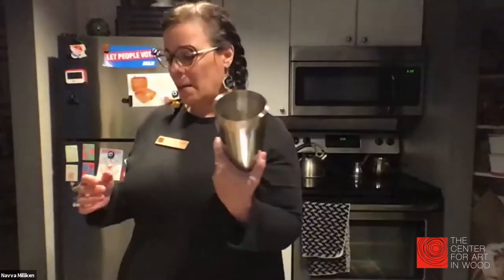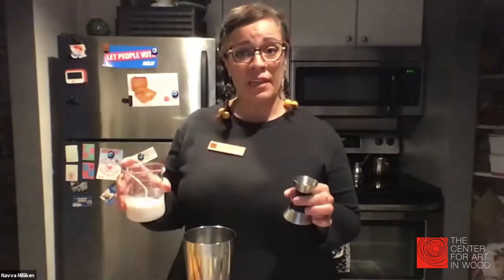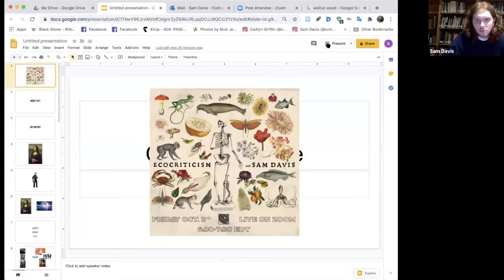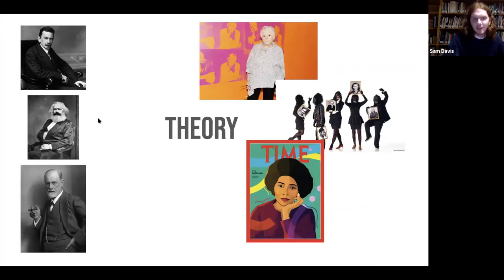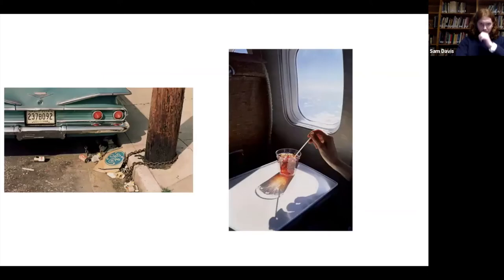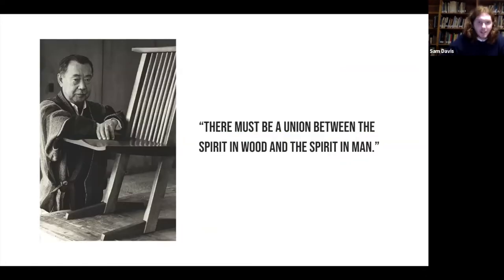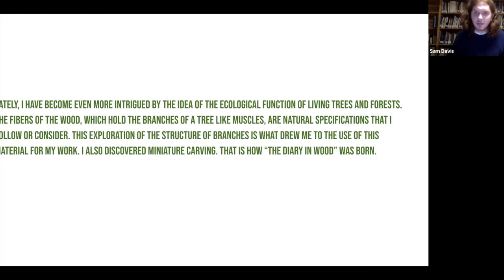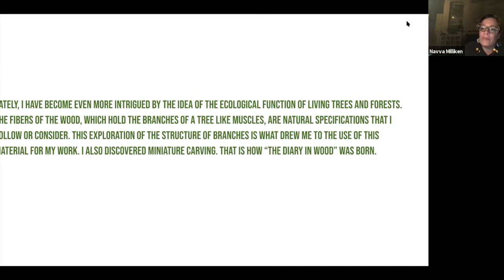Object Lesson: Sam Davis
Object Lesson is a monthly First Friday speaker series that opens wide the cases of the Center’s Museum Collection through the perspectives of individuals from the worlds of art, design, performance, community activism, education, and more, creating fresh dialogues about the Collection and its objects. The series invites the public for an up-close and personal experience in an informal, discursive setting that will encourage exploration of the many treasures in the Collection.

Sam Davis is currently completing his undergraduate Art History studies at the Tyler School of Art + Architecture at Temple University.

A native Philadelphian, Sam grew up going to First Friday events with family and friends, and now works at the Center for Art in Wood as a visitor services associate and social media specialist. You can usually find him behind the front desk of the Center, giving a gallery tour, or posting orangutan videos on the Center’s social media.

This past school year, Sam completed his thesis addressing the history and importance of Eco-critical art theory, with an accompanying ecological analysis of William Eggleston’s photography. In the future, he hopes to help bring art and art history out of academic circles in order to make the arts more accessible for everyone.